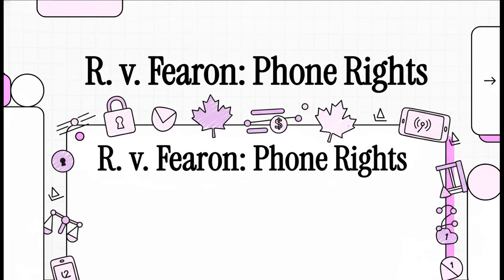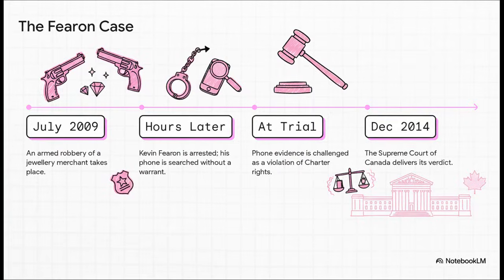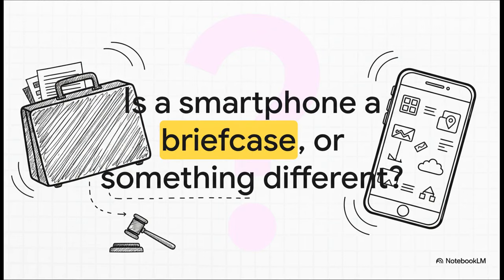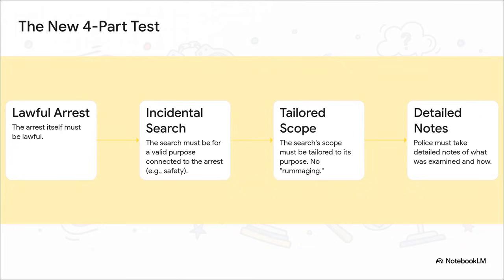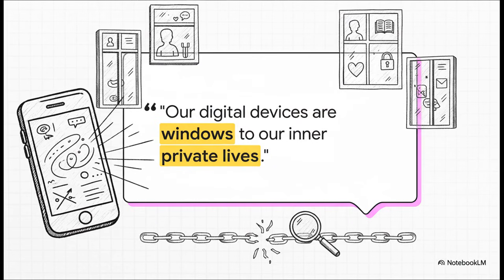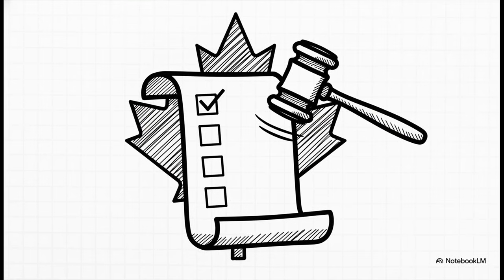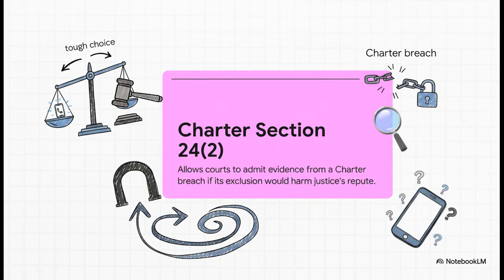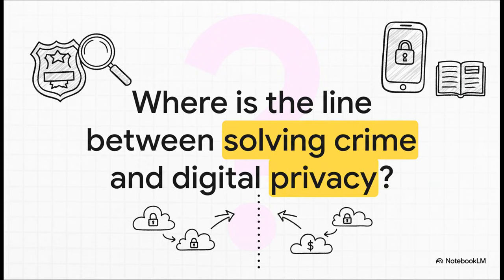R. v Fearon (2015) - Search Of a Cell Phone Incidental To Arrest?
R. v Fearon 2015 is a Supreme Court of Canada case dealing with searches of cell phones incident to arrest under section 8 of the Charter. Fearon was lawfully arrested for robbery, and police searched his cell phone without a warrant, discovering text messages and photos linking him to the offence.

The issue before the Court was whether a warrantless cell phone search could be justified as a search incident to arrest. The Supreme Court held that cell phones may be searched incident to arrest, but only under strict limits due to the significant privacy interests involved.

The Court ruled that such searches are only permissible where:

the arrest is lawful

the search is truly incidental to the arrest (e.g., officer safety, preventing evidence loss, or discovering evidence related to the offence)

the search is tailored, brief, and focused

police take detailed notes of what was searched and why

Because the police search in Fearon exceeded these limits, the Court found a Charter breach, but ultimately admitted the evidence under section 24(2).

R. v Fearon is a leading case on digital privacy, search incident to arrest, and the constitutional limits on cell phone searches by police.